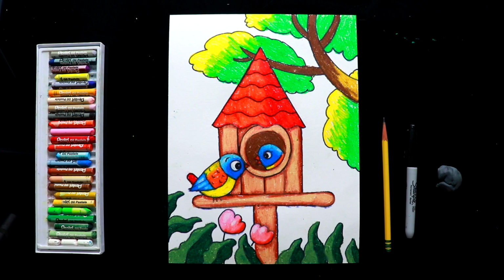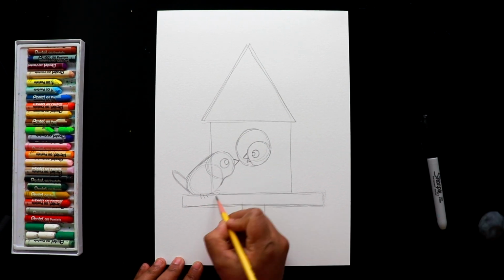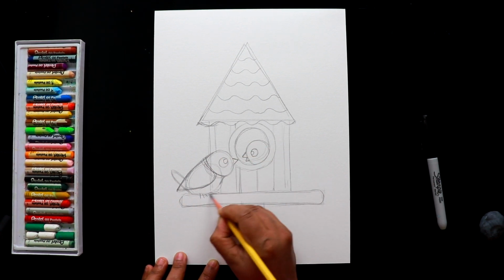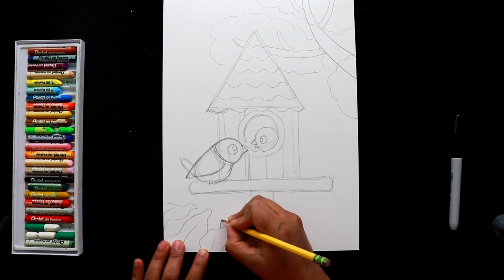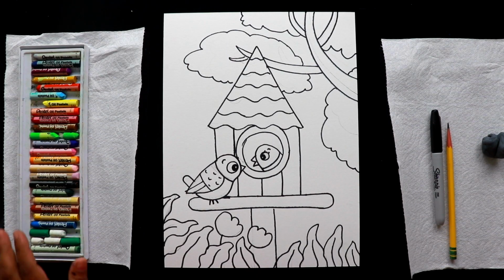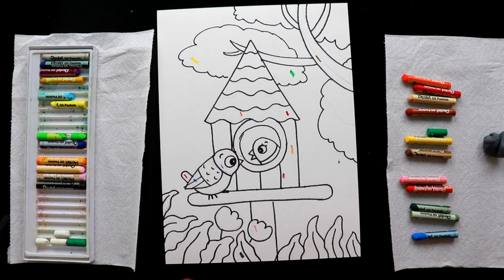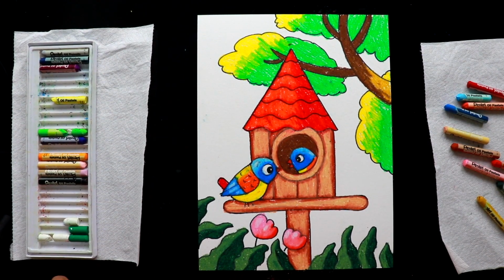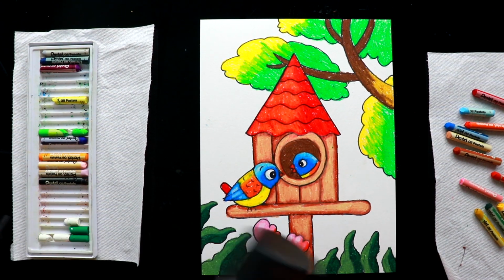How To Draw Cute Bird House - Oil Pastel | Easy step by step tutorial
Hello Kids,
I’m Nimmy Melvin, today we will draw a Cute Bird House, an easy Oil Pastel painting for kids. In this easy drawing and coloring for kids using oil pastel, your creativeness will spark and you can create a beautiful and colorful drawing following my step-by-step instructions.

Learn to create this fun artwork using the materials below.

Materials required:
Watercolor book / Sketchbook / Any paper
Oil Pastel
Black Sharpie
Fixative Spray
Pencil

Tips for beginners:
1. For beginners use oil pastels to simply draw and blend with your fingers.
2. You can also, use a spatula or palette knife to blend while adding texture to your artwork.
3. You can also add an oil medium such as mineral oil or baby oil to create a paint-like consistency.
4. Finish your work by sealing it with a fixative spray.